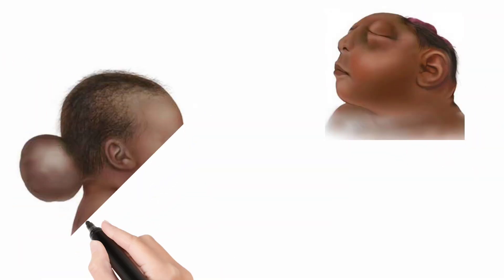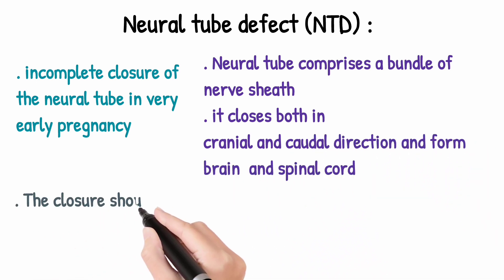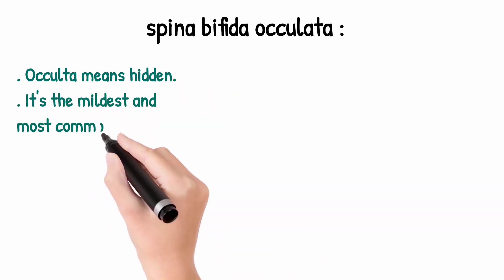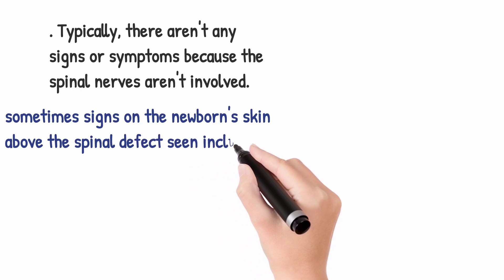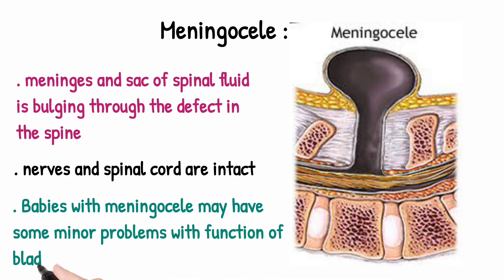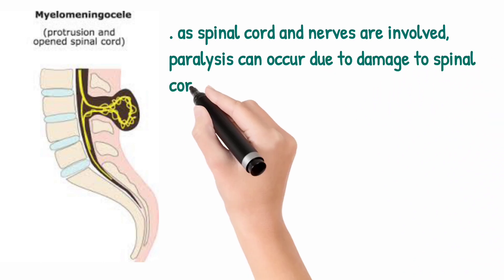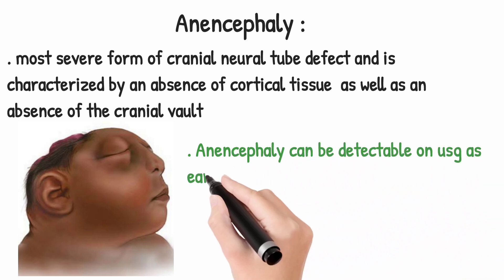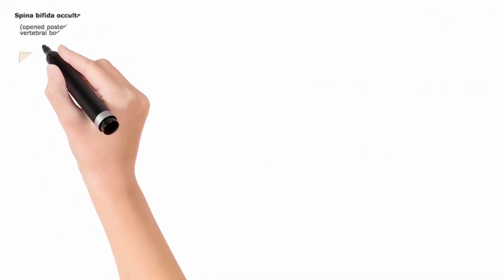NEURAL TUBE DEFECTS | SPINA BIFIDA | MENINGOCELE | MENINGOMYELOCELE | ANENCEPHALY